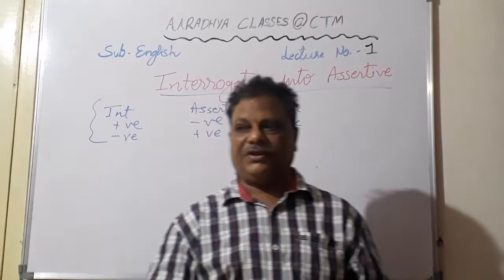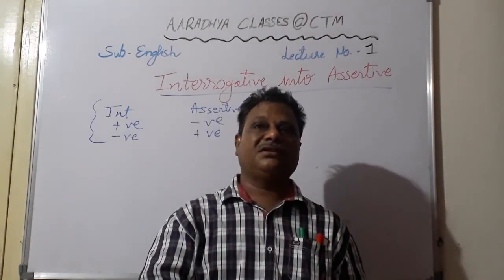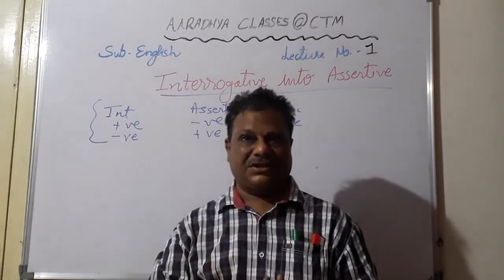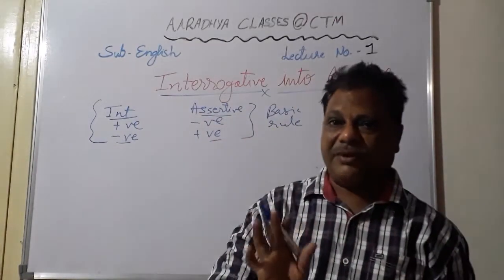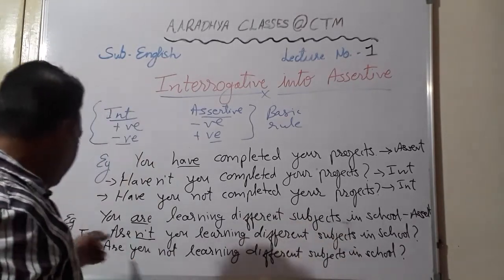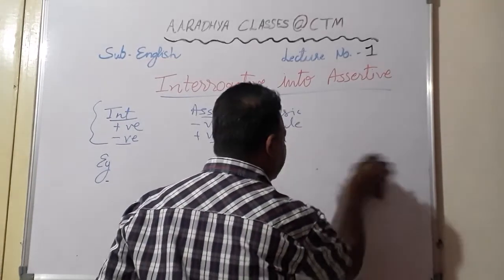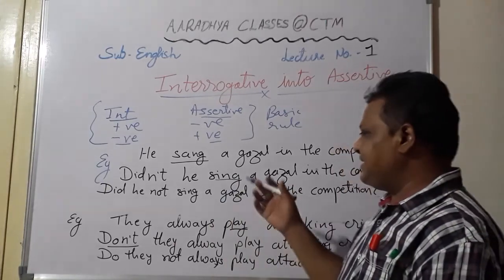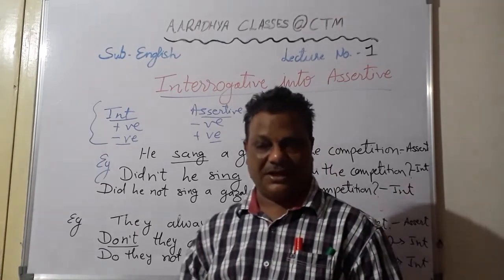CLASS 1O E.M SUB:ENGLISH GRAMMAR INTROGRATIVE INTO ASSERTIVE BY RASHMIN SIR